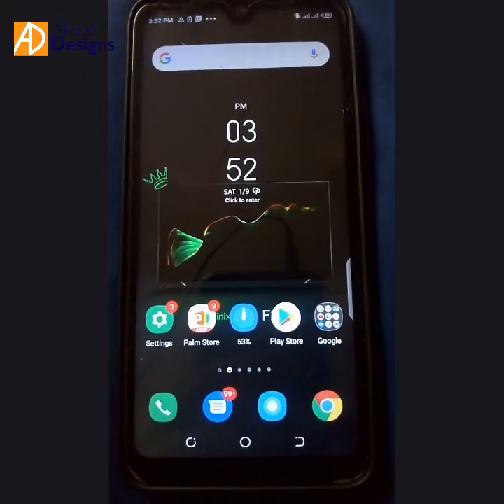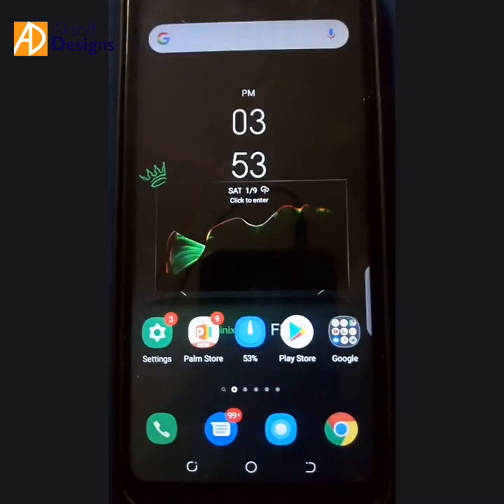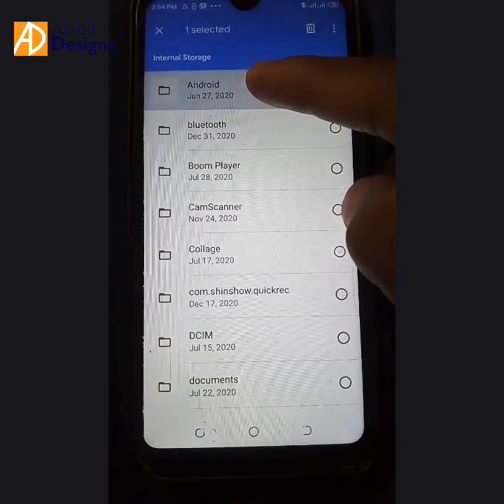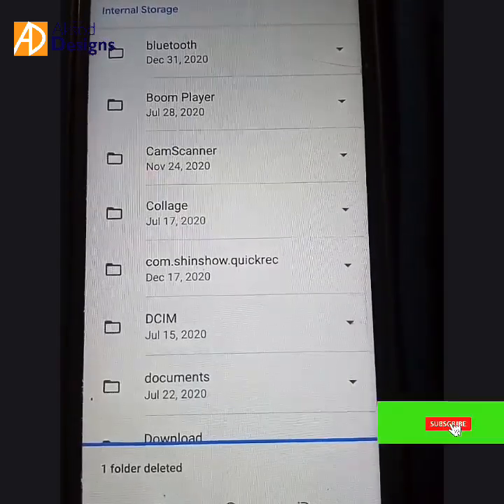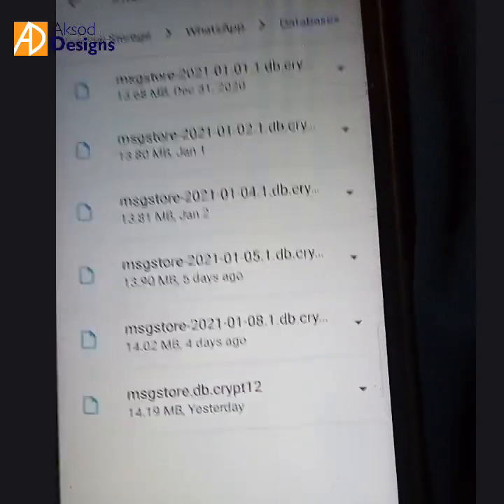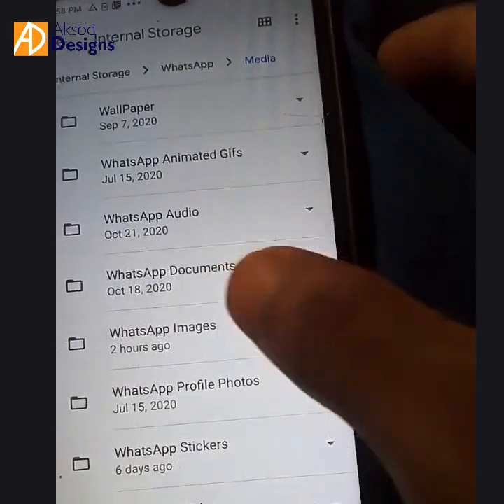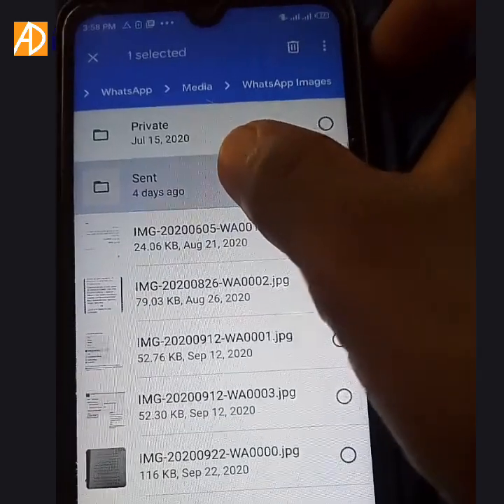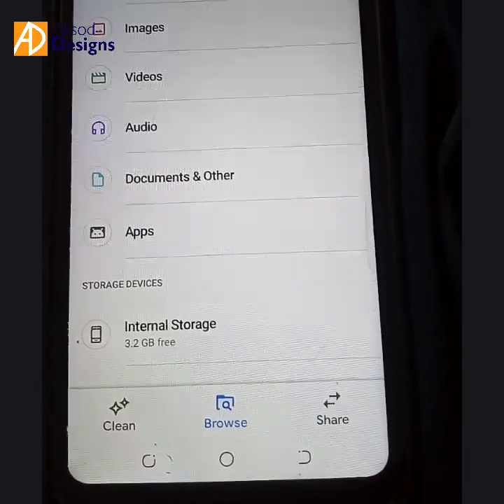3 Simple Ways to Free up Space on your Android Phone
This is a very beneficial Video that teaches you 3 Simple Ways to Free up Space on your Android Phone, be it Samsung, Nokia, Gionee, Infinix, Techno, iPhones and others.

And I assure you that after watching this Video, you would be happy to have more space on your Phone always. 💪

TO SUPPORT ME, KINDLY BUY ANY OF MY AUTHORED BOOKS ON AMAZON 👇:
1. 100 Authentic Short Hadīths for Memorization Book
2. A 4 x 6'in Love Jotter: ...with 60 lined Inner pages which contain Qur'an & Hadiths Quotes on Love and Marriage
3. WHO ARE TABLEEGH JAMAA'AH